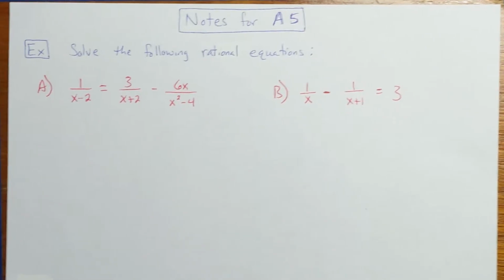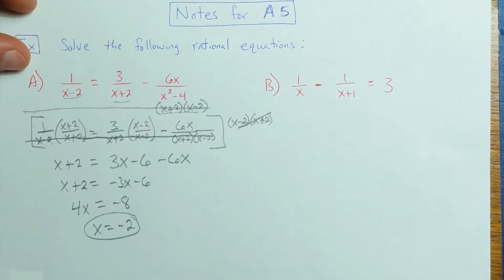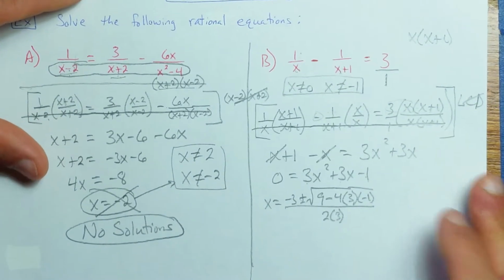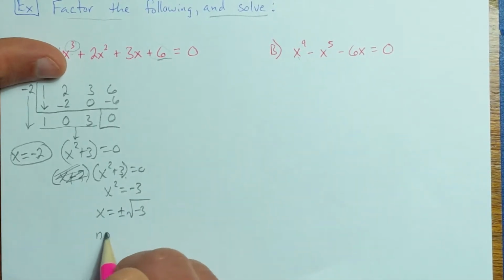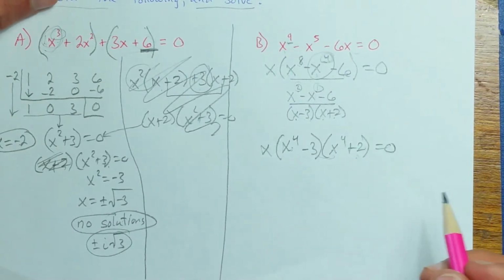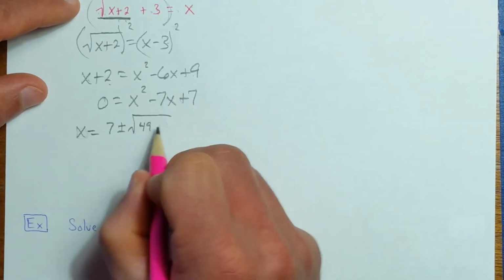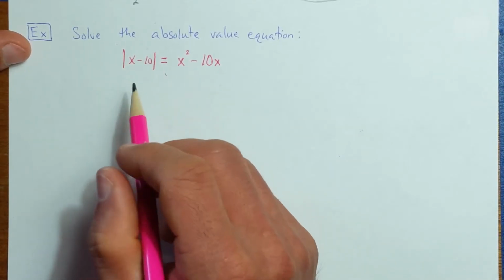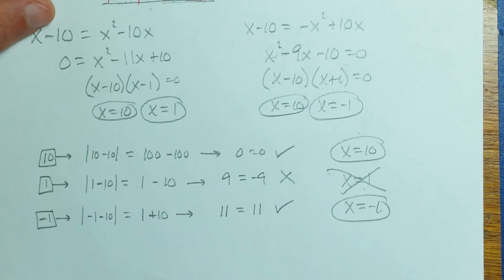A5 summer homework